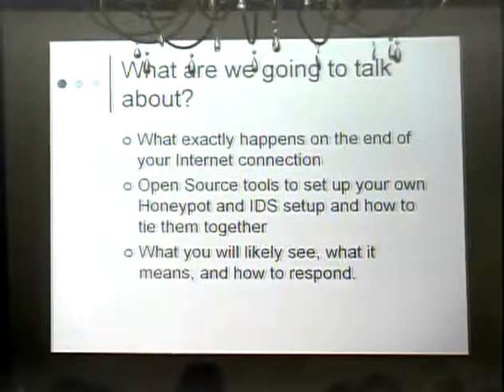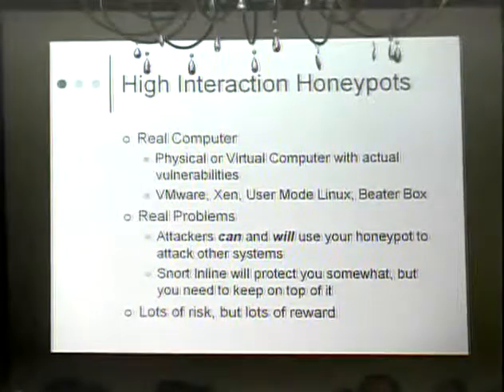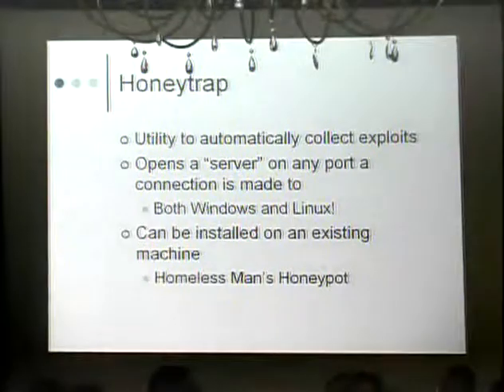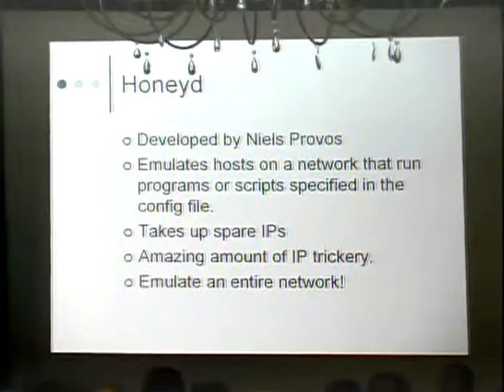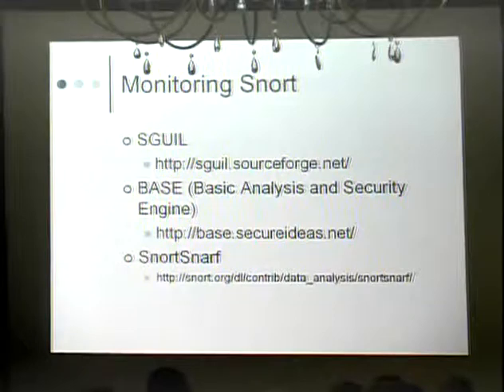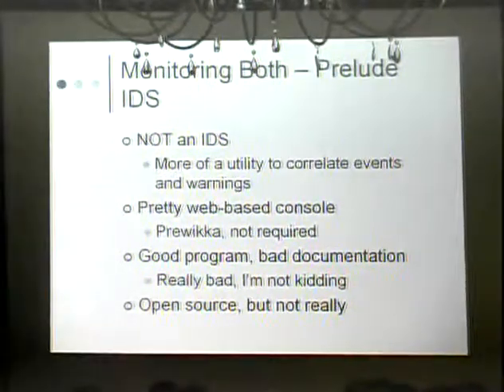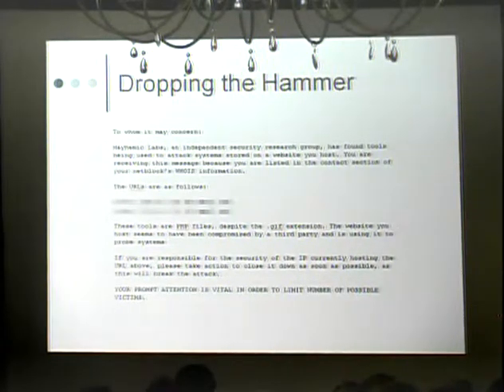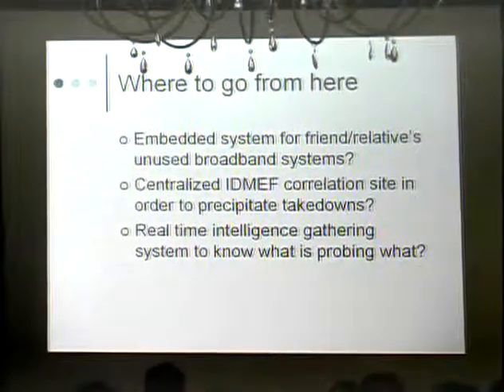2600 - The Last HOPE (2008) - Ghetto IDS and Honeypots for the Home User.mp4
2600 - The Last HOPE (2008) - Ghetto IDS and Honeypots for the Home User.mp4